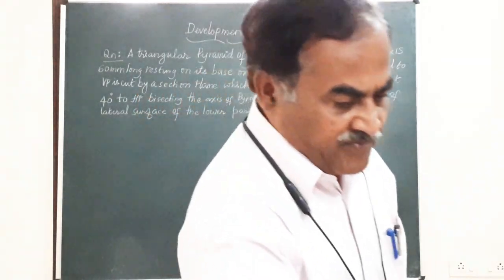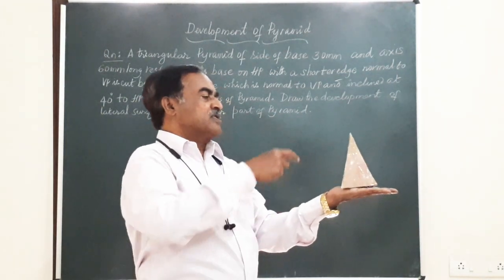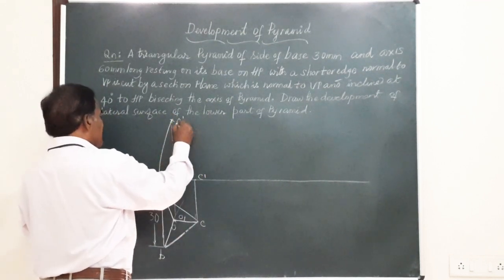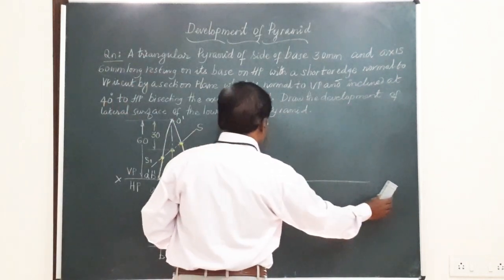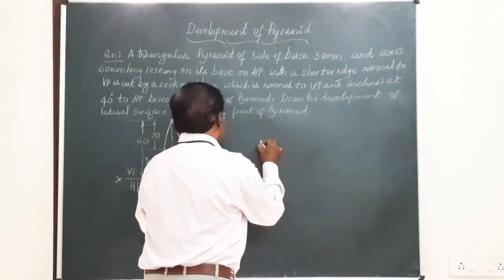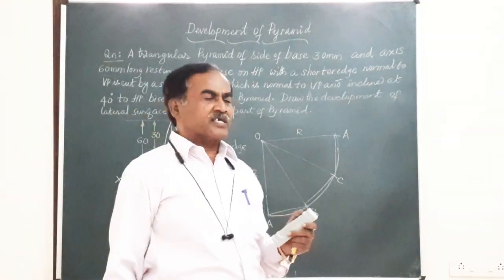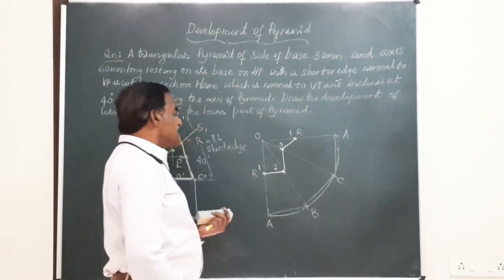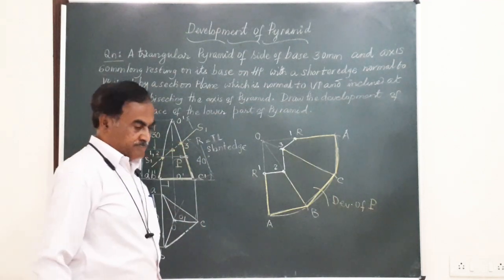DEVELOPMENT OF TRIANGULAR PYRAMID CUT BT SECTION PLANE INCLINED TO HP